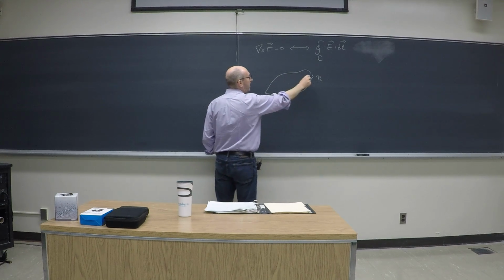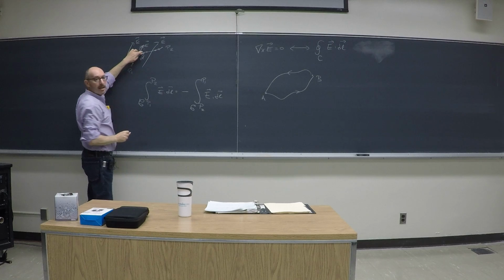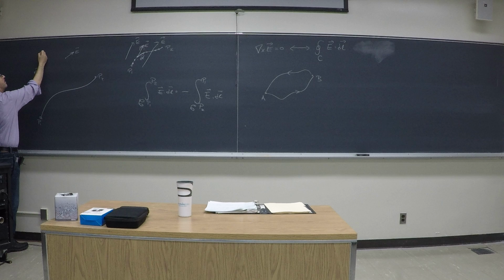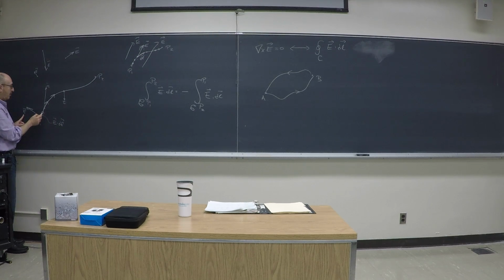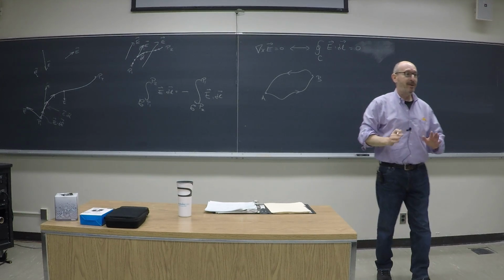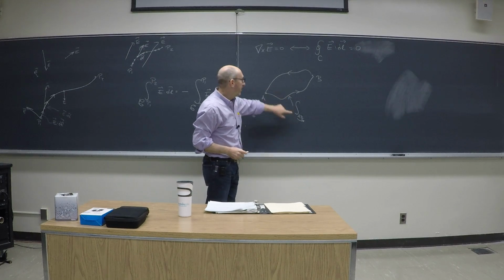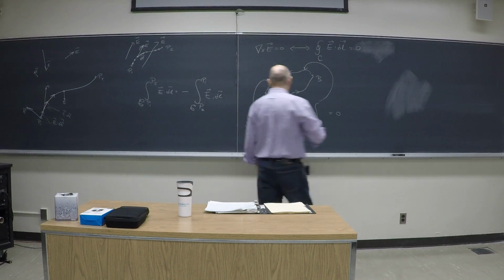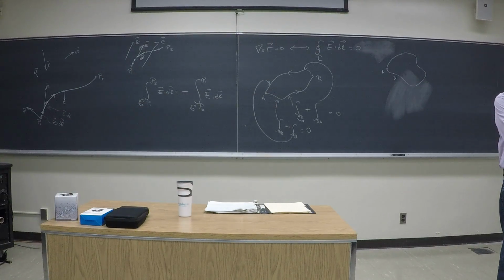E&M 4 1